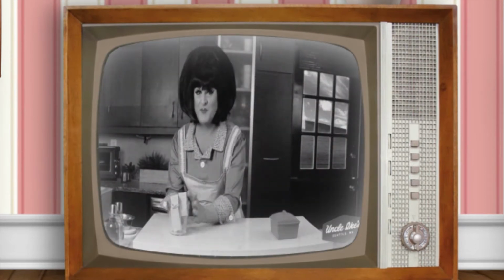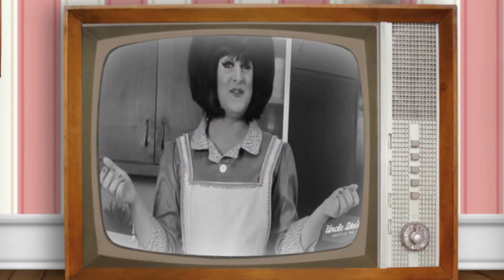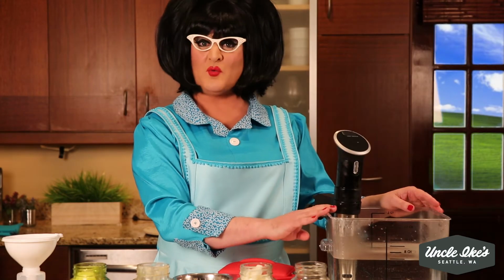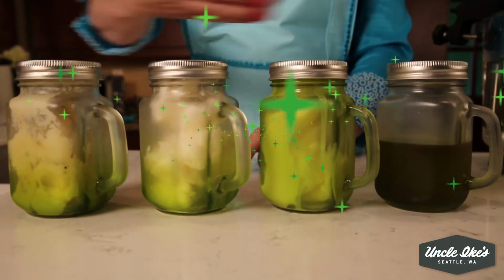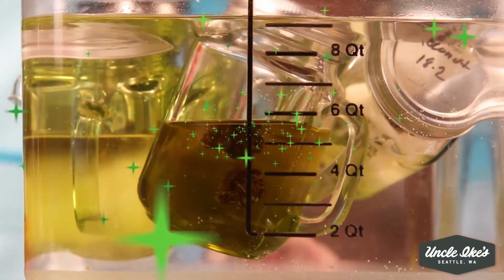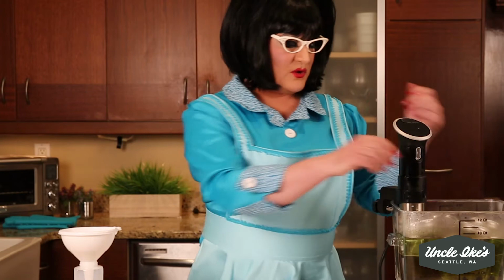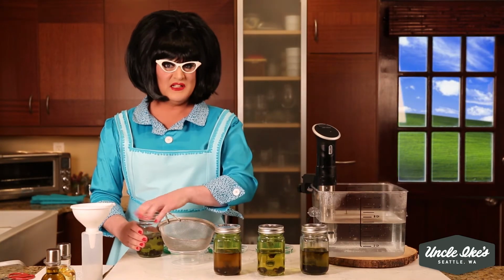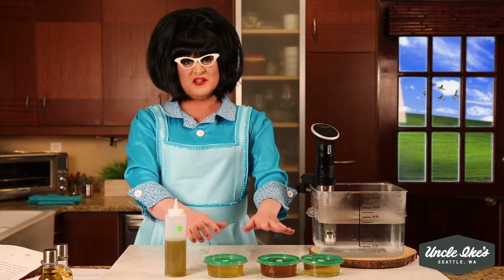Uncle Ike's Cannabis Kitchen: EP2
Starring Bitsy Bates